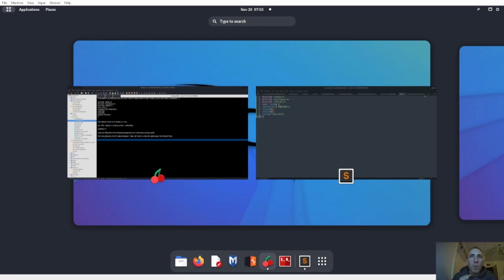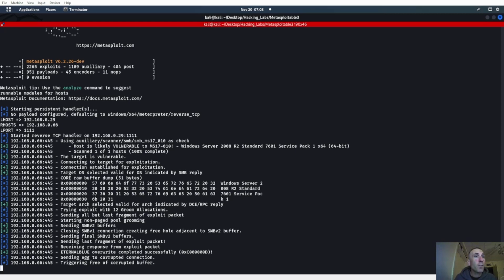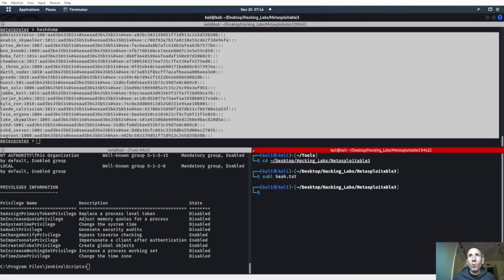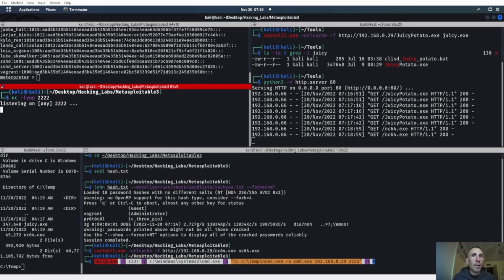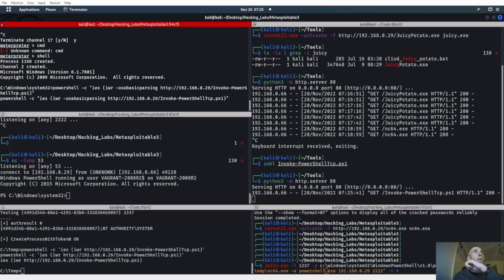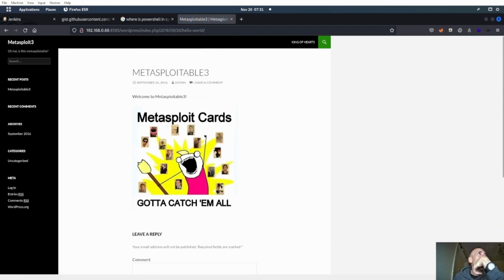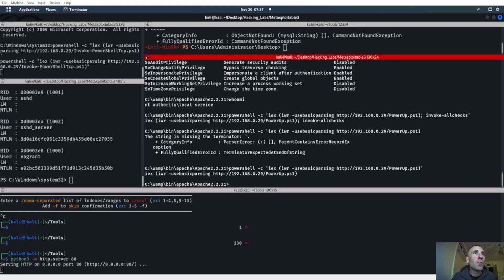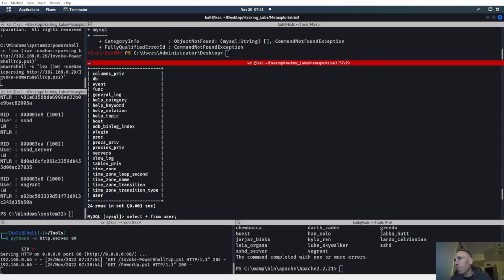Hacking Labs: Metasploitable3